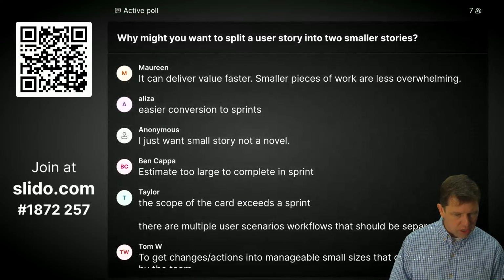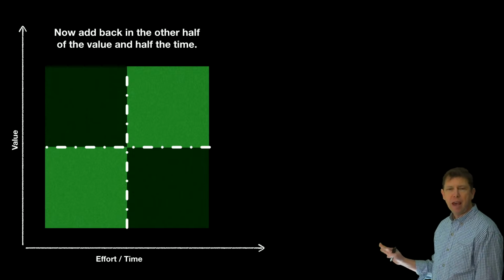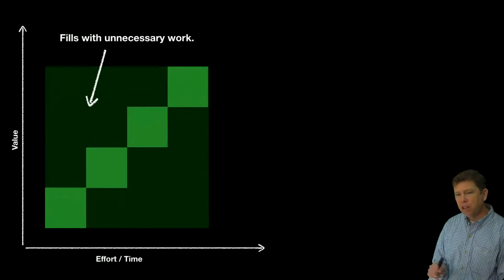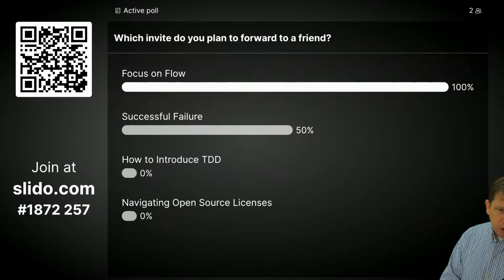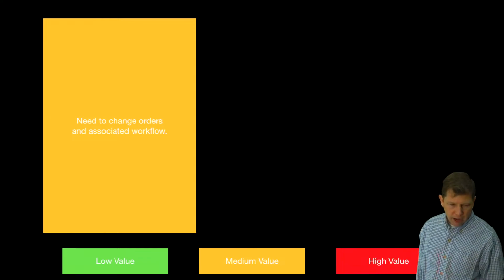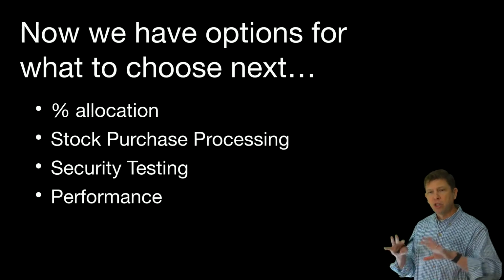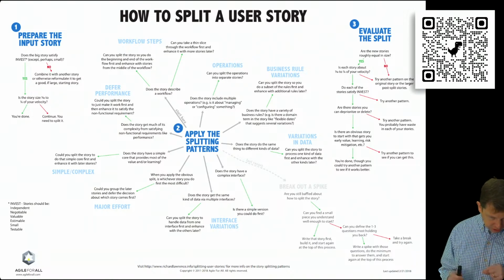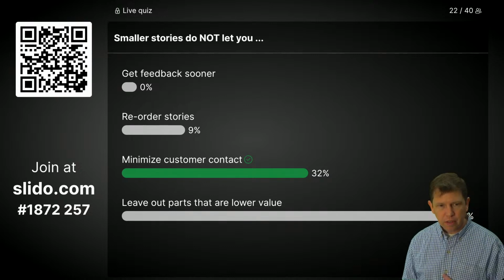Splitting User Stories - Theory & Practice - AgileLnL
You've probably heard about "splitting" user stories, but often the idea is mentioned without any real concrete idea of what it involves. In this talk we are going to look at why splitting user stories is valuable, some theory about how to do it, and then look at some real world examples of splitting users stories.

Why is this important? Not every piece of a story takes the same amount of time. Not ever piece provides the same value. By splitting stories we can give customers more valuable things sooner while deferring the pieces that will offer less value until later. Splitting stories gives your team options for efficiency that do not exist when dealing with monolithic stories.